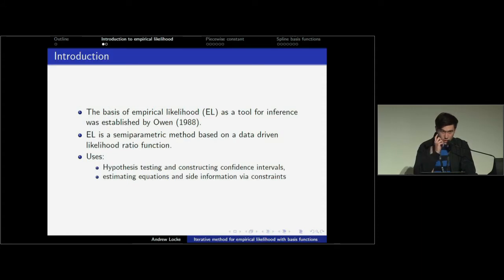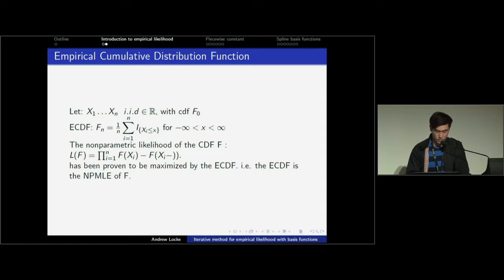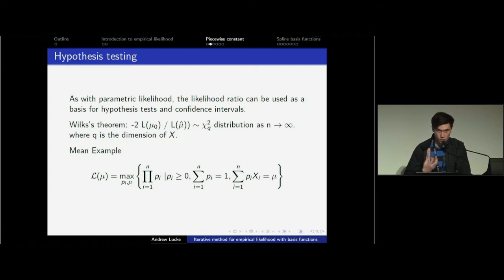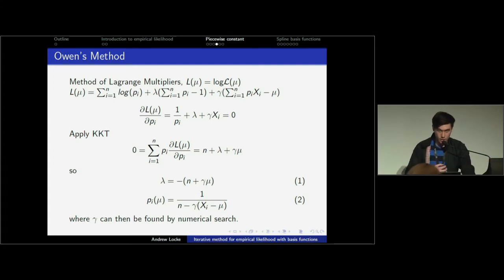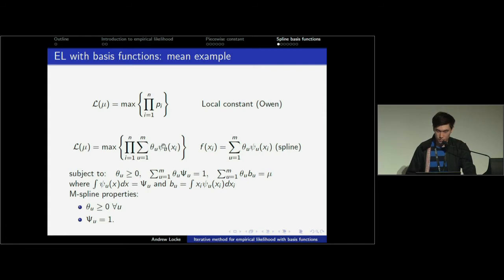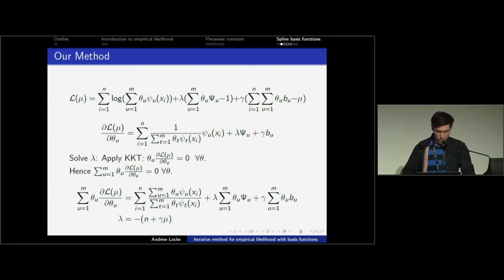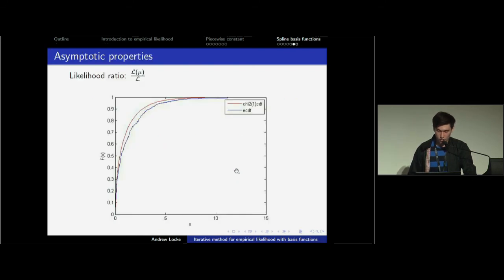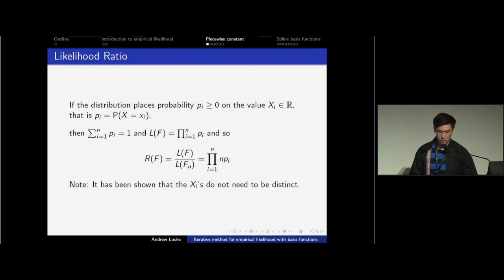Augmented Lagrangian for constrained optimizations in Empirical Likelihood estimations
Empirical Likelihood is a useful tool for inference as it does not require knowledge about where the data comes from. It can be extended in many ways including regression or adding constraints using estimating equations.The positivity constraint has often been overlooked or ignored but this means existing methods may not be applicable for some data. We look at enforcing this constraint by applying the Karush-Kuhn-Tucker conditions and using a multiplicative iterative optimization method of updating parameters which ensures movement towards the maximum. We have programmed this method in R and use simulations to demonstrate the model works